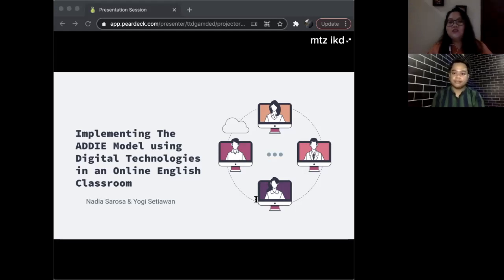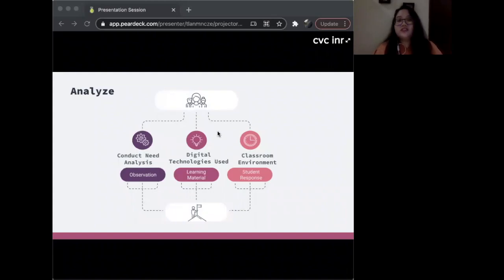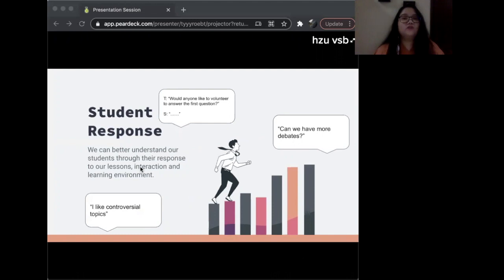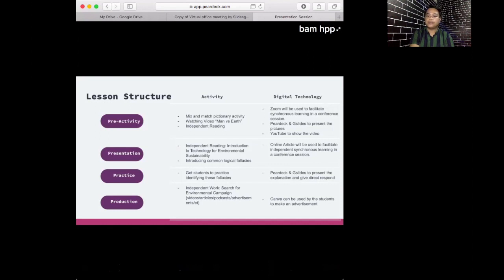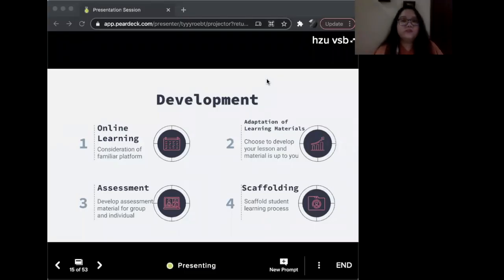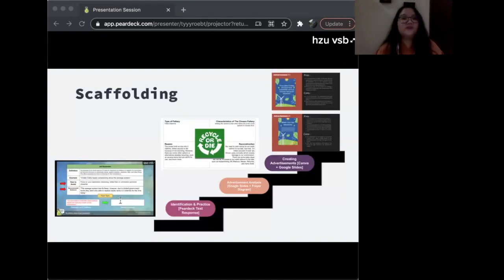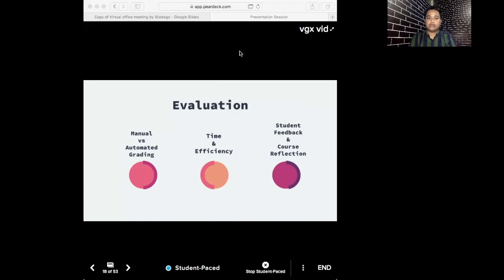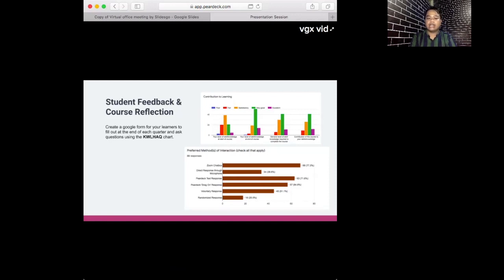Implementing The ADDIE Model Using Digital Technologies in an Online English Classroom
Content by Nadia Sarosa & Yogi Setiawan